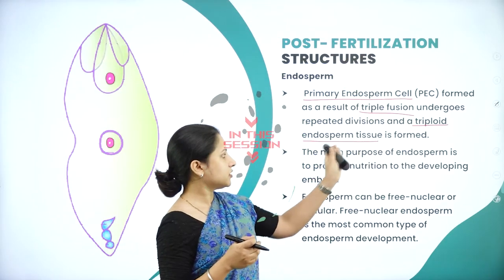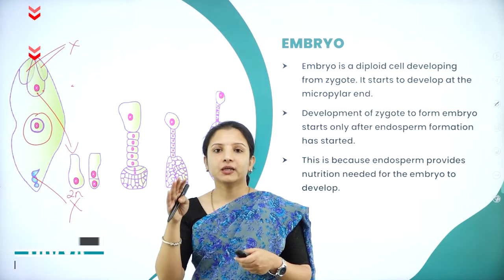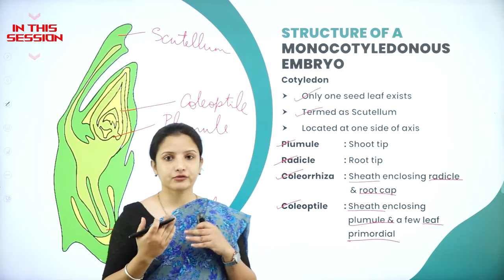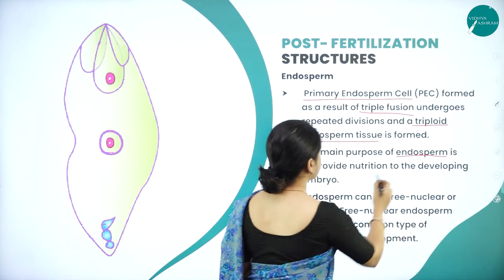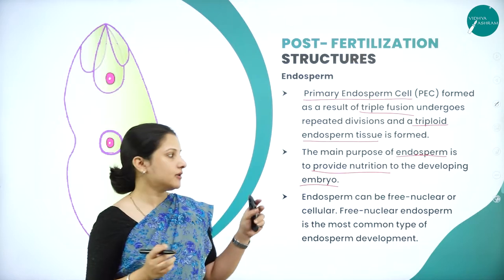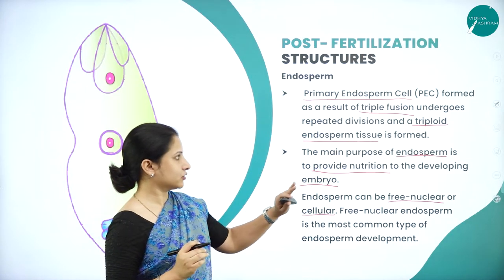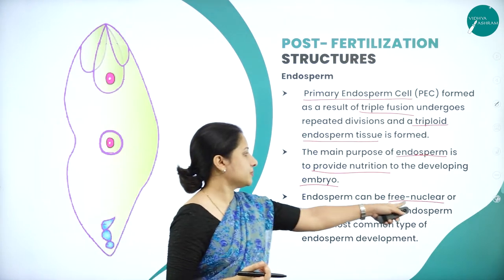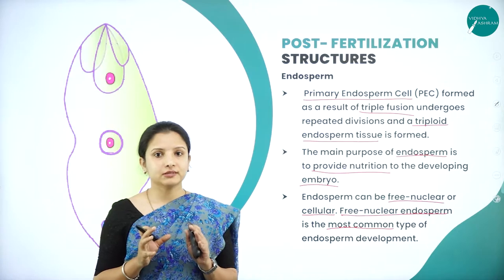DAY 10 | BIOLOGY | II PUC | SEXUAL REPRODUCTION IN FLOWERING PLANTS | L6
Class : II PUC
Stream : SCIENCE
Subject : BIOLOGY
Chapter Name : SEXUAL REPRODUCTION IN FLOWERING PLANTS
Lecture : 6